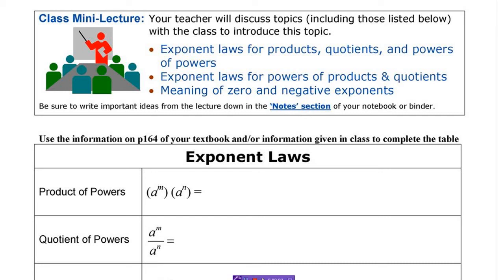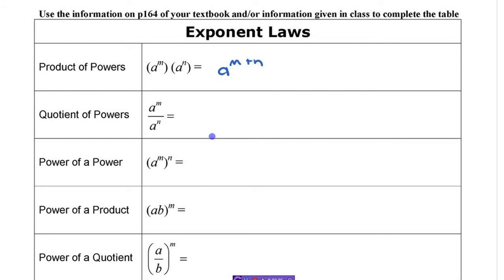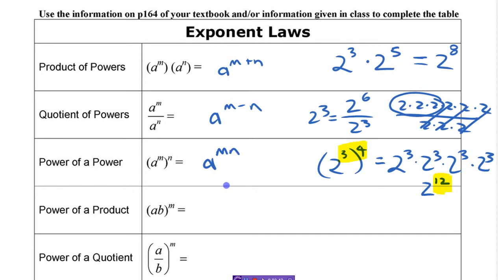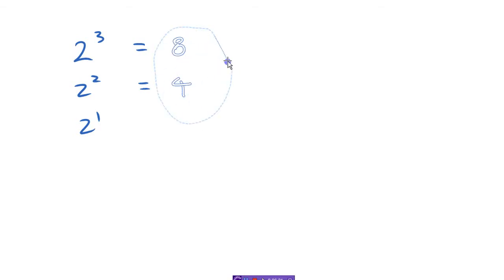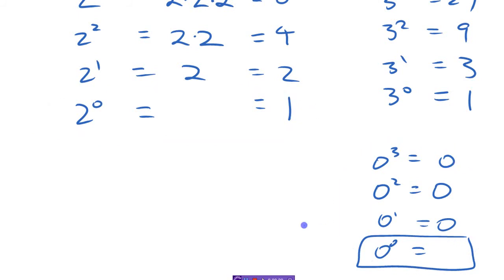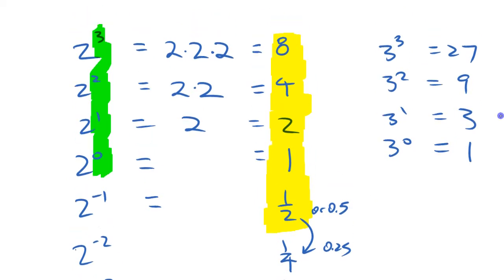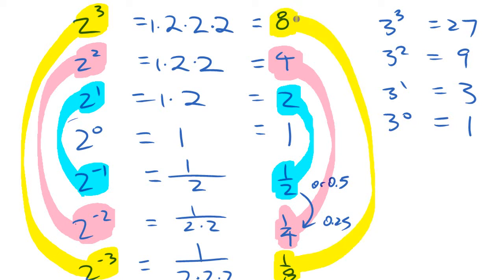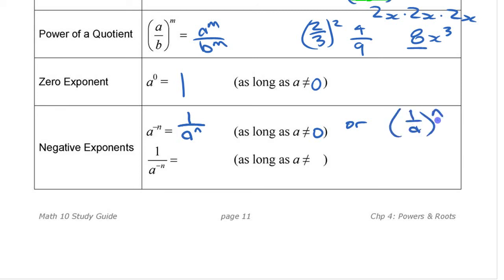Ma10 4.2 (1) Exponent Rules (Gr9 review and zero & negative exponents)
A review of exponent rules, and an introduction to the concepts involved in zero and negative exponents by looking at patterns in powers.